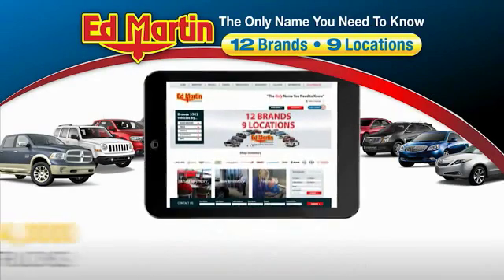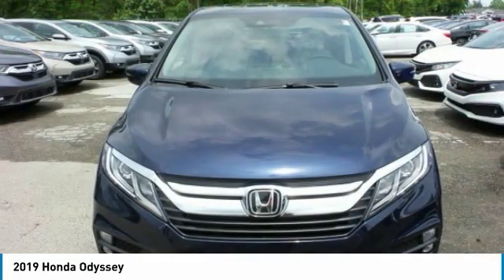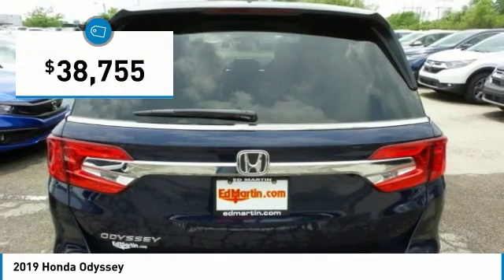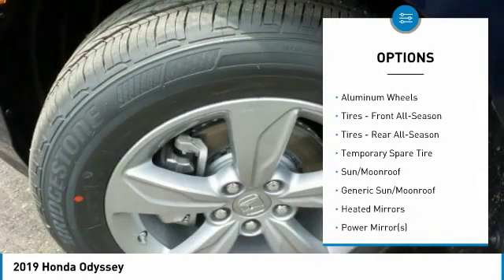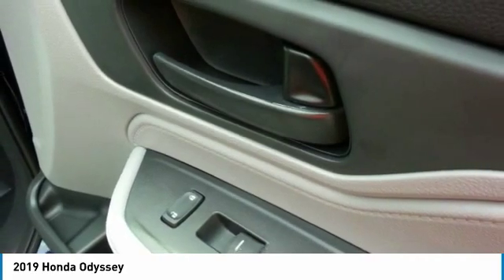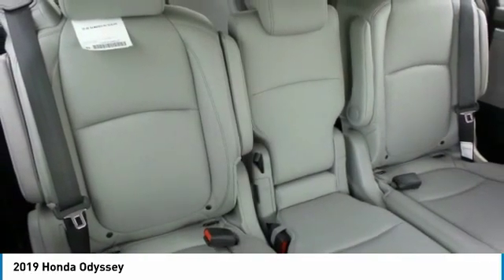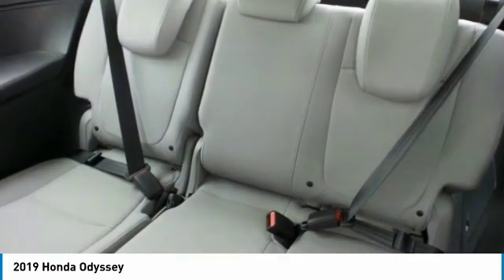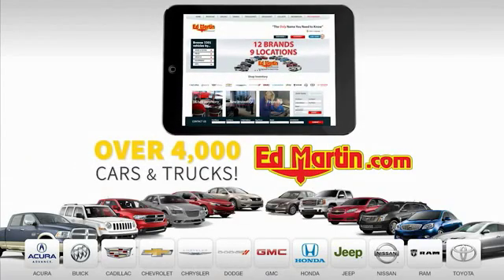2019 Honda Odyssey 2OD3059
2019 HONDA ODYSSEY Indianapolis, IN
Stock# 2OD3059

BACK-UP CAMERA, LEATHER, HEATED FRONT SEATS, LANE DEPARTURE WARNING, BLUETOOTH, MOONROOF, MP3 Player, BLIND SPOT MONITORING, CHILD LOCKS, 3RD ROW SEAT, KEYLESS ENTRY, 28 MPG Highway, SAT RADIO, POWER LIFTGATE, ALLOY WHEELS. The 2019 Honda Odyssey is an adventure for the family. A dynamic, streamlined front end features LED headlights with auto on/off and LED fog lights, while the contemporary design of the LED taillights is striking and simple. Ultra-stylish molding and easy-access features like power sliding doors make the Odyssey a delight to look at and load up. Darkened rear windows wrap around the back, hiding the track of the sliding doors, while large 19in alloy wheels make this van road ready. Whether loading or unloading, a simple wave of your foot under the rear bumper will give you hands-free access to cargo space. Not to mention, the power sliding doors can be open or closed from up to 50 feet away and smart entry with walk away auto lock make getting in and out a breeze. Inside, the instrument panel is designed to house the 7in digital driver information interface and 8in touchscreen. Go from park to drive with the touch of the electronic gear selector, complemented by a 10-speed automatic transmission with idle stop technology. The magic slide second row seats allow for easy access to the third row, allowing up to 7 passengers to fit comfortably. This minivan has enough space to lay a stack of 4 ft. by 8 ft. plywood sheets, which lets you tackle the biggest jobs. The Odyssey offers a range of convenient features including multi-angle rearview camera, navigation, Honda CabinWatch, available rear entertainment system, Honda CabinTalk, Apple CarPlay and more. You?ll also find a comprehensive suite of safety features such as collision mitigation braking system, and more.